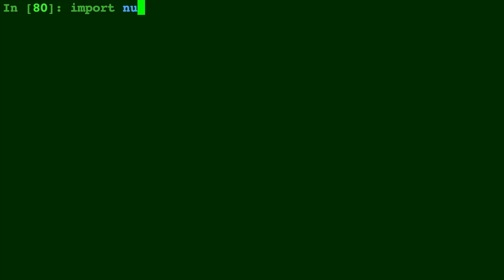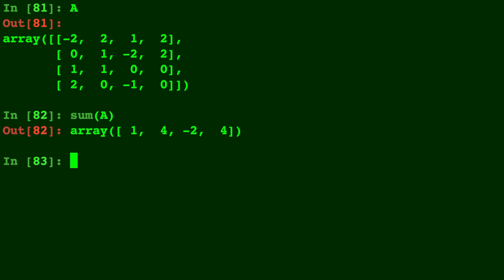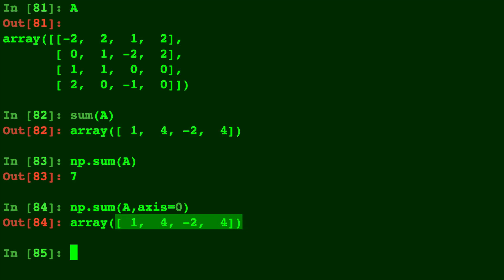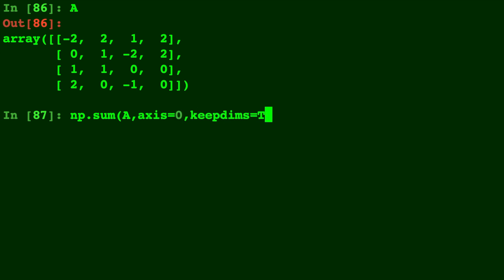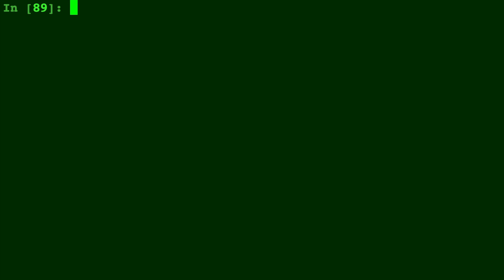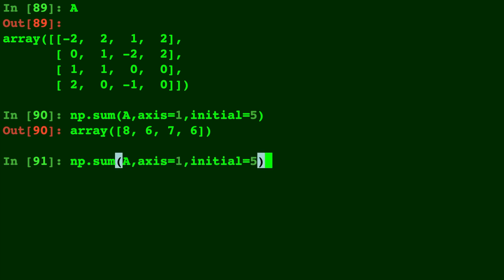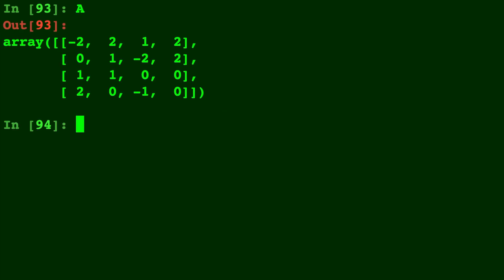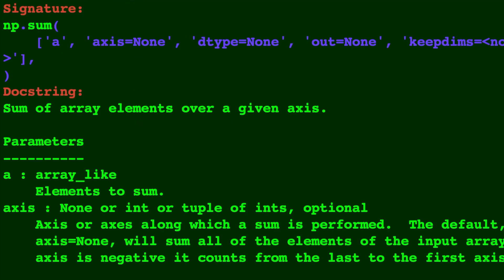np.sum vs sum - Python Numpy Tutorial